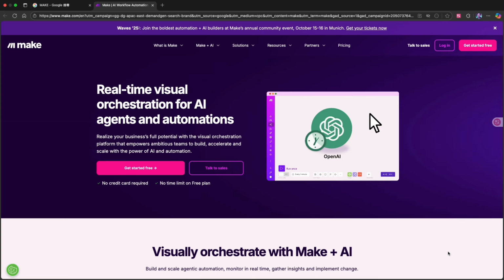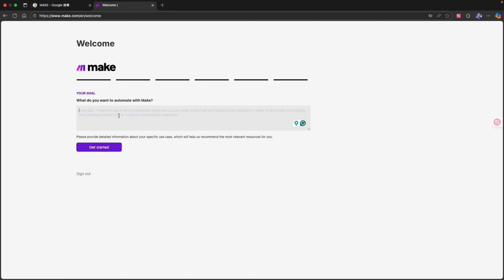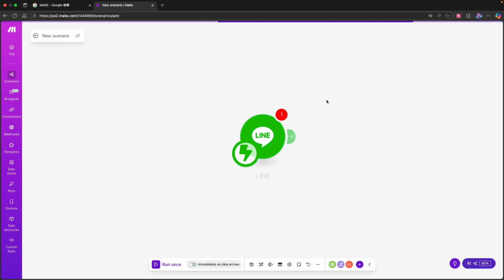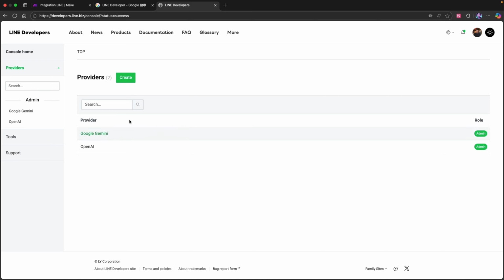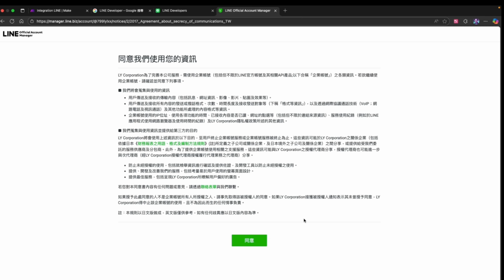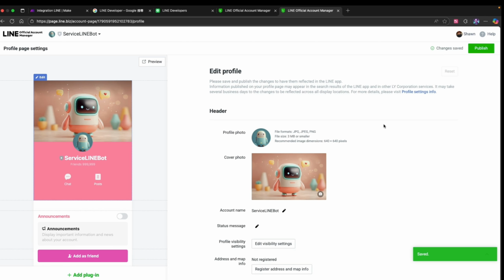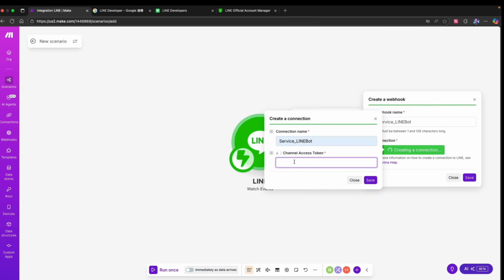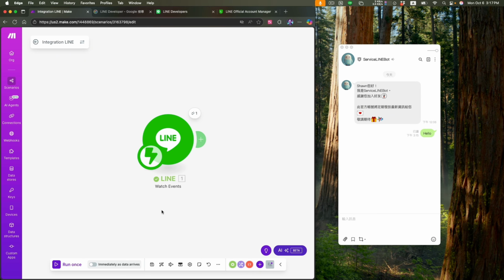Building an AI-Powered Service Chatbot | Part 1 – Receive Message 打造 AI 客服機器人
Part 1 – Receive Message from LINE to Make

Learn how to build an AI-powered customer service chatbot using LINE, Make, and Google Gemini.
In this part, you’ll set up the foundation — connecting LINE Developers → Make → webhook events — to receive messages in real time and confirm the end-to-end loop.

🔹 Topics covered:
Creating a Make account & scenario
Setting up LINE Messaging API channel
Connecting LINE with Make via webhook
Testing instant message events

By the end, you’ll have a working LINE Bot ready for intelligent responses.

Part 1 – 從 LINE 接收訊息至 Make 平台

本影片教你如何利用 LINE + Make + Google Gemini 打造一個 AI 智能客服機器人。
Part 1 將帶你完成基礎設定：
從 LINE Developers 建立 Messaging API → 串接 Make → 設置 webhook 即時事件，並透過 Echo 回覆測試完整串接流程。

🔹 教學重點：
建立 Make 帳號與 Scenario
設定 LINE Messaging API 通道
建立 Webhook 連線
即時訊息事件測試

完成後，你將擁有可回應訊息的 LINE Bot 基礎架構。